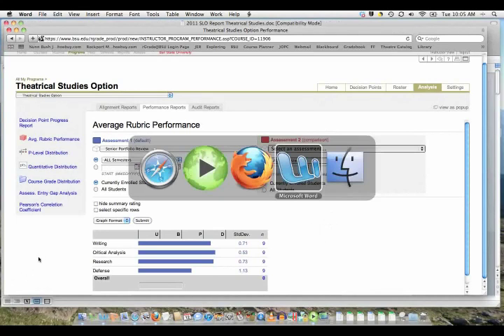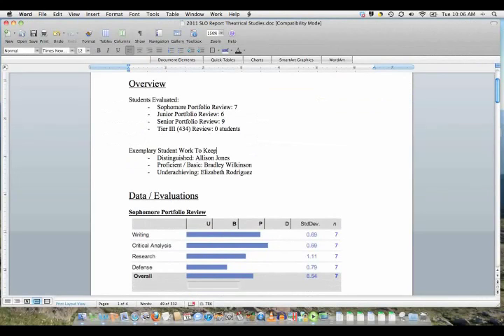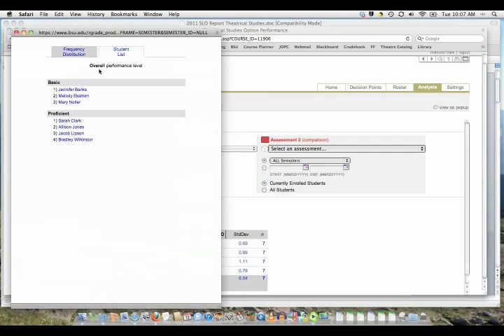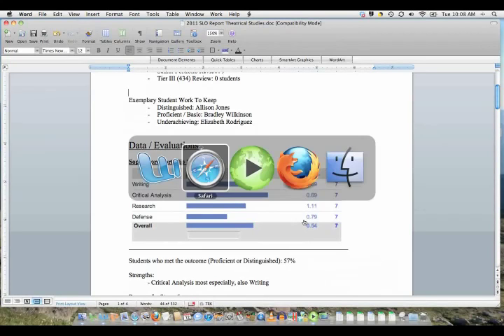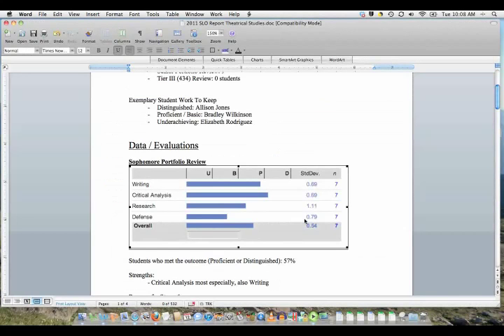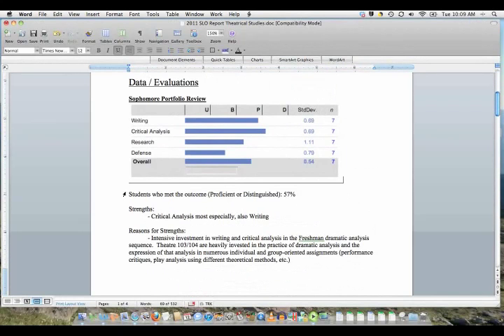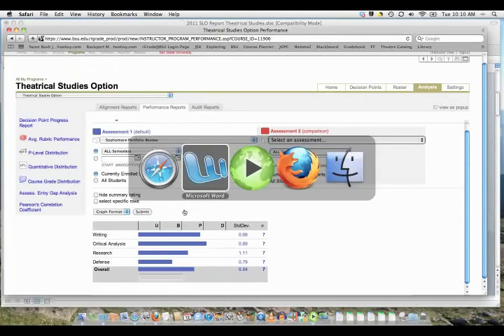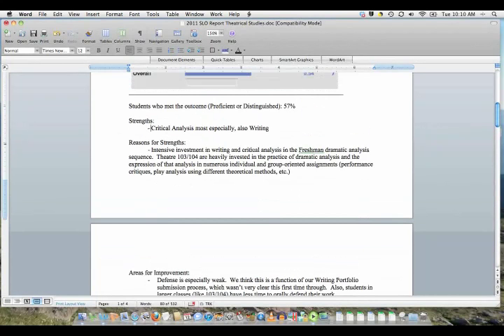R Grade Data Analysis 2